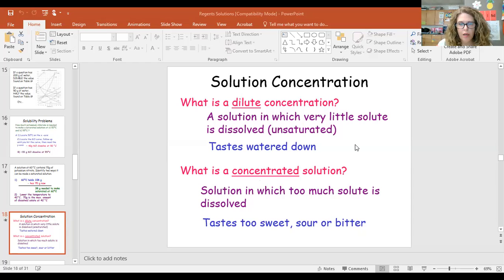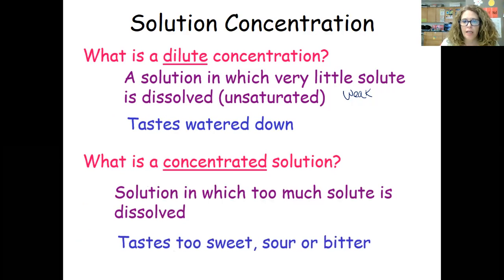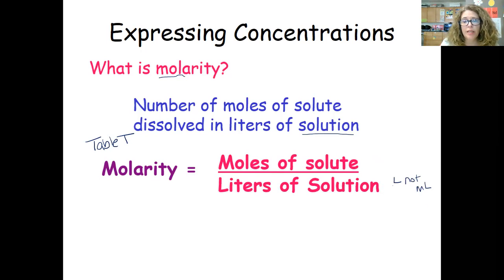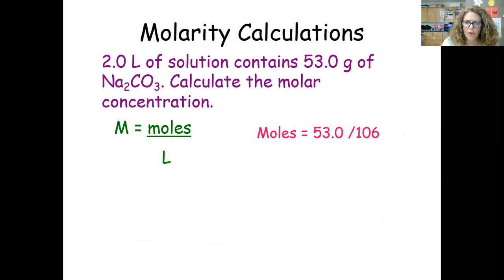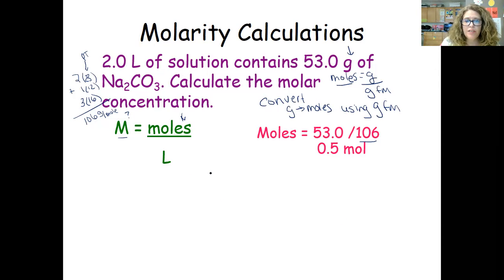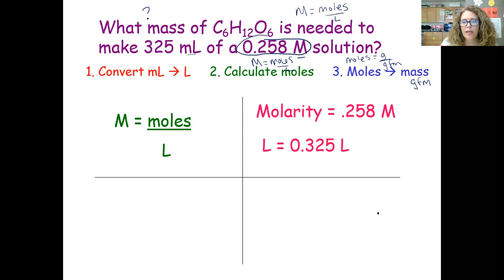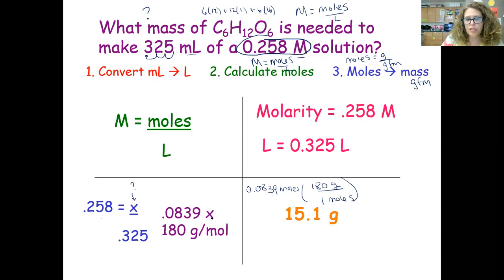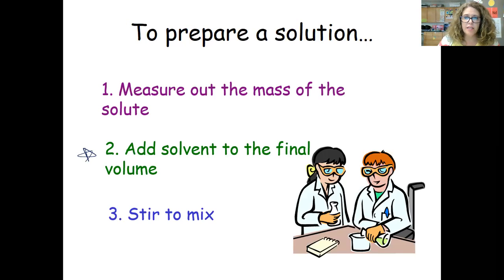4 Solutions Notes pg 46